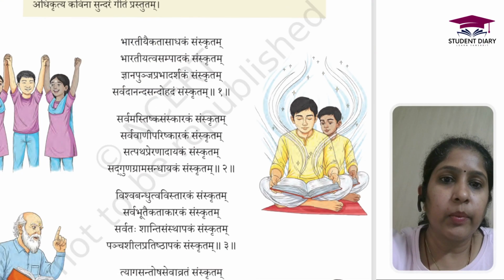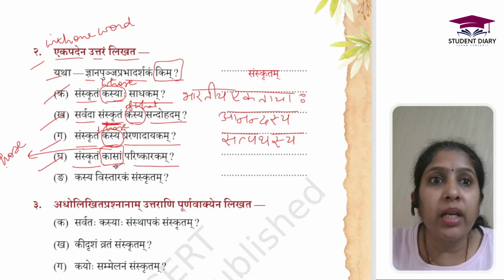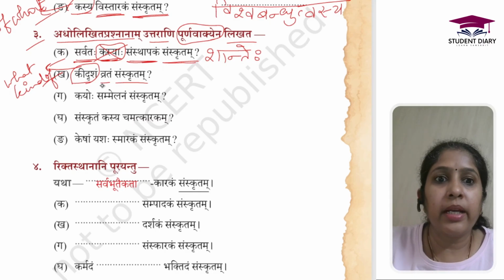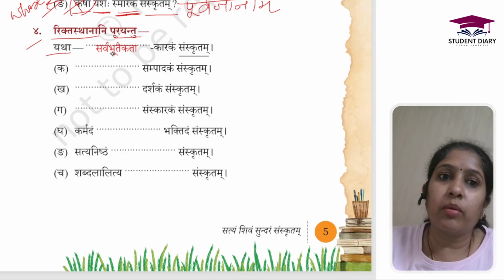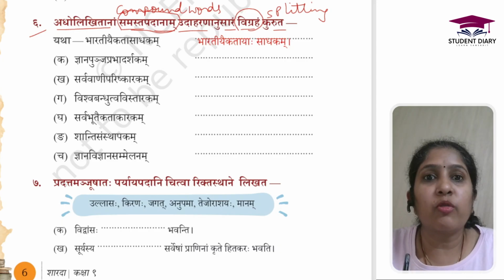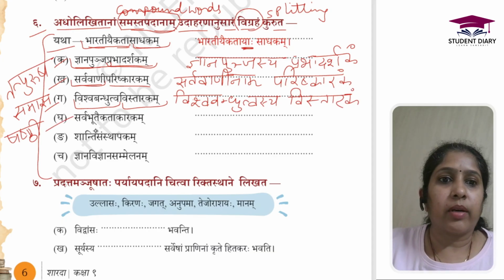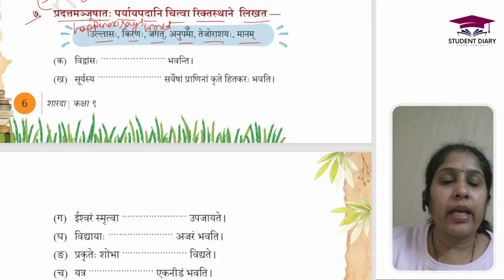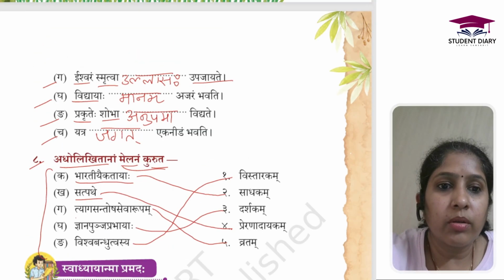Satyam Shivam Sundaram Sanskritam Part2 | Sanskrit Grade9 Ch.1 Explained in English | Sharda | 2026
@studentdiary-fso aim to help students to learn the academic curriculum in Sanskrit through this video. This video explains the exercise for Chapter 1 of Grade 9 named (सत्यं शिवम् सुन्दरम् संस्कृतम् ) Satyam Shivam Sundaram Sanskritam in a simple word to word English meaning. We hope this will make it easy for students to learn Sanskrit through this video and score well in their exams.

Be in touch for any query, online tuition classes for math and Sanskrit.